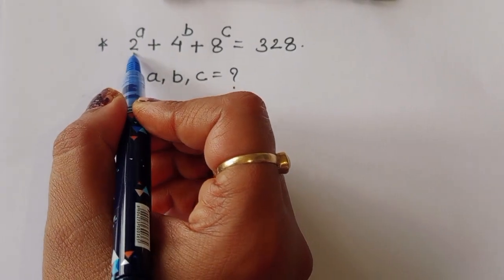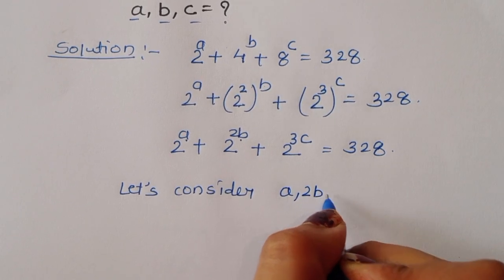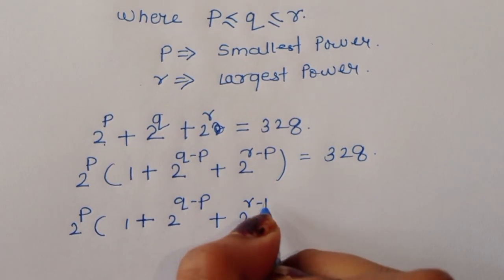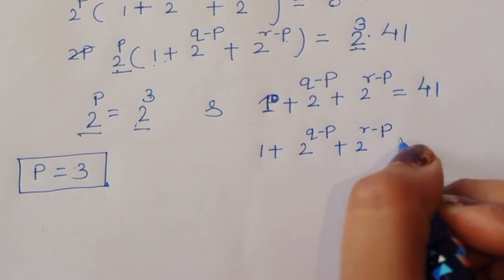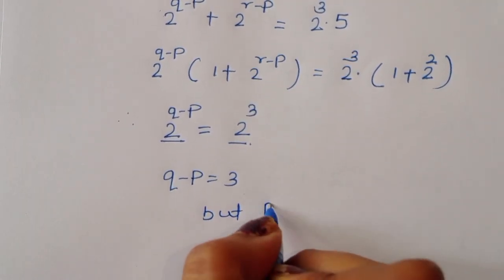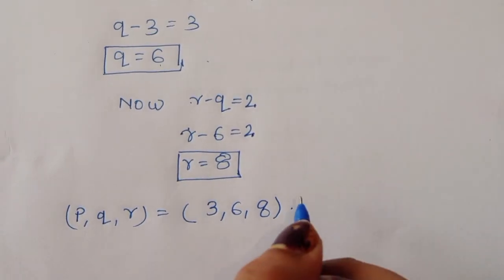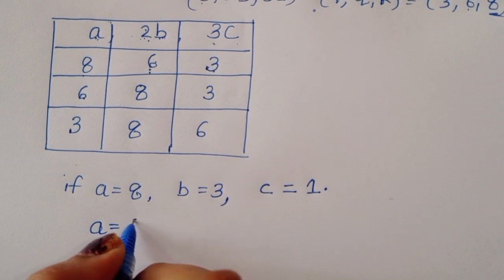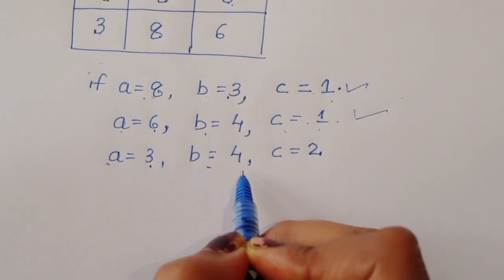A Very Nice Algebra Challenge | Math Olympiad Problem👇👇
solvingexponentialequationsusing logarithms
solvingexponentialequationswithdifferent bases